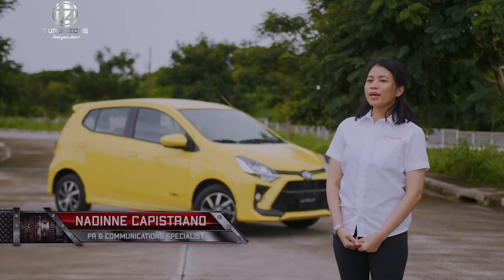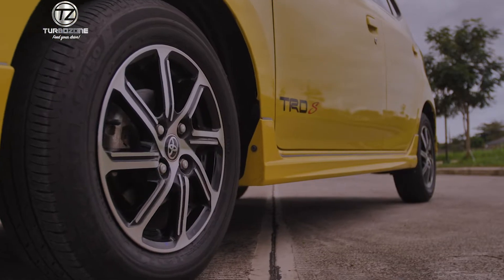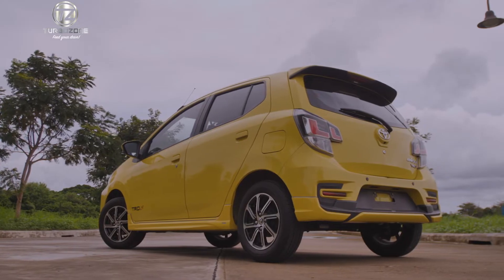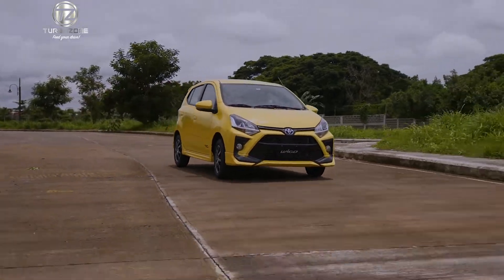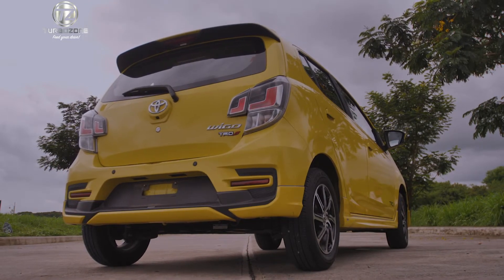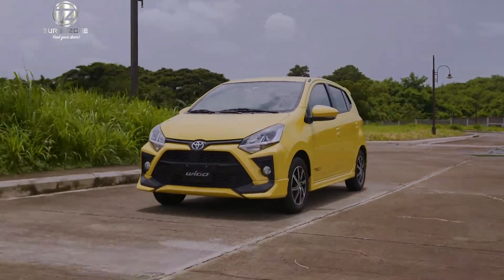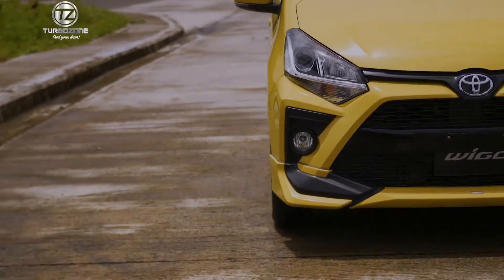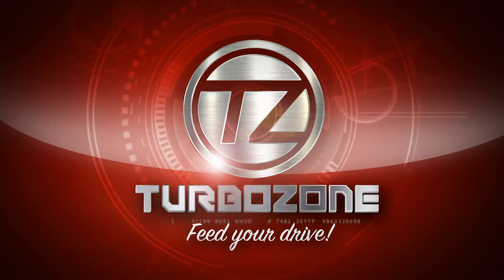Say Hello to Toyota Wigo TRD and TRD S!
Toyota welcomes the 2020 update of their best-selling Wigo, the TRD and TRD S Variant!